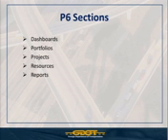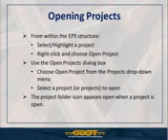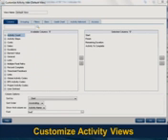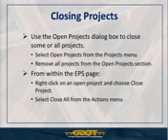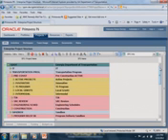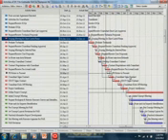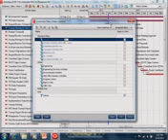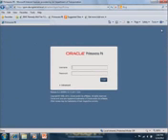Primavera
Overview of Primavera